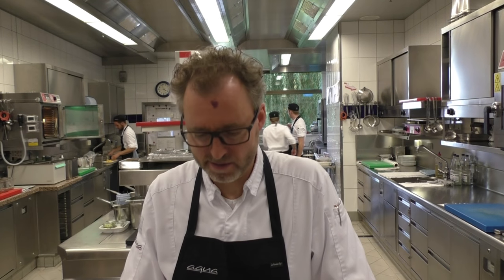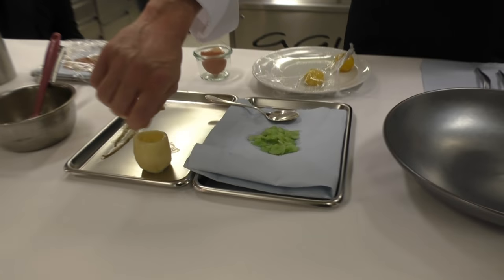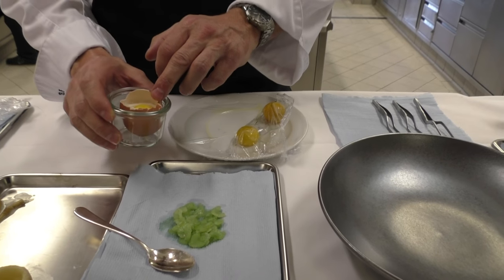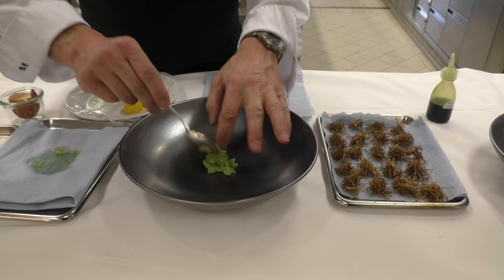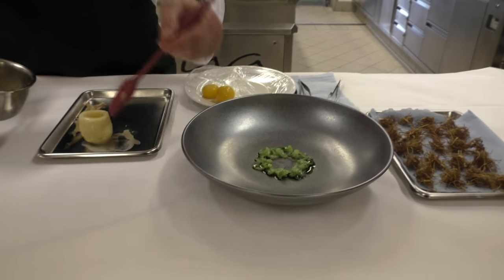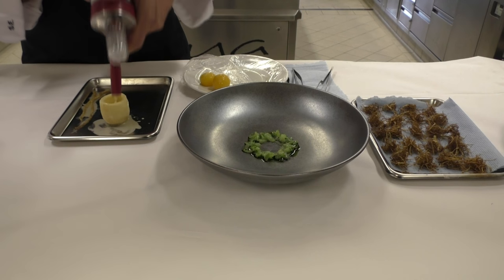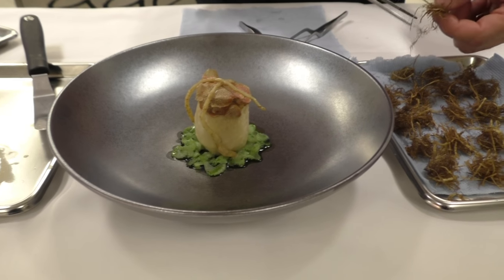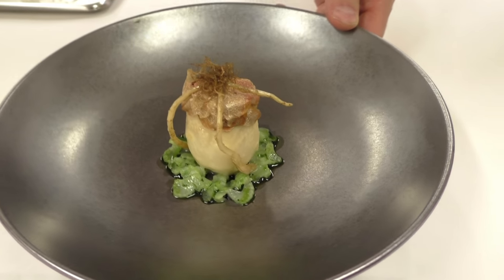Elverfeld prepares celery and white truffle at the 3 Michelin star Aqua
Executive Chef Sven Elverfeld prepares a celery and white truffle signature dish at the 3 Michelin star restaurant Aqua in Wolfsburg, Germany.